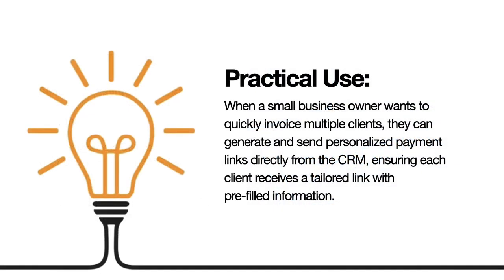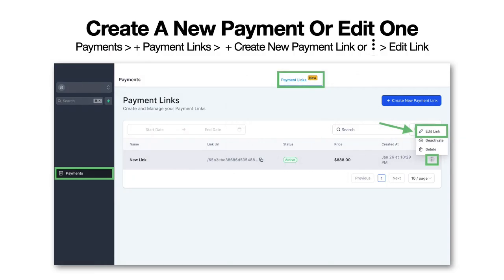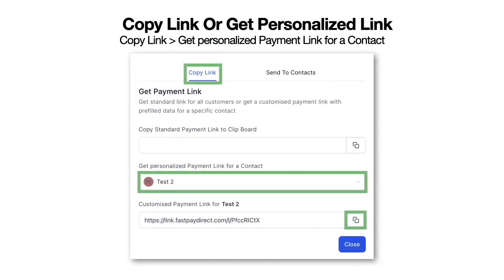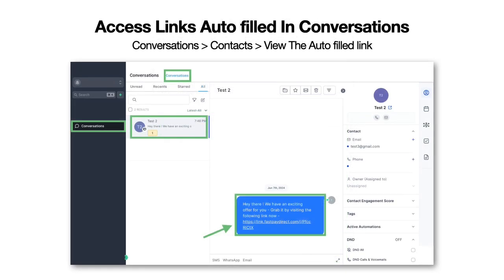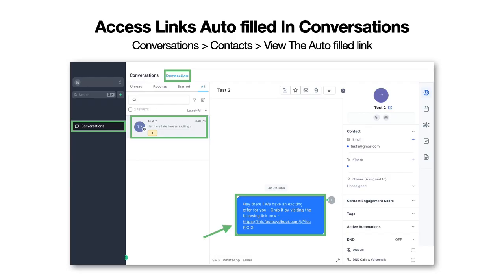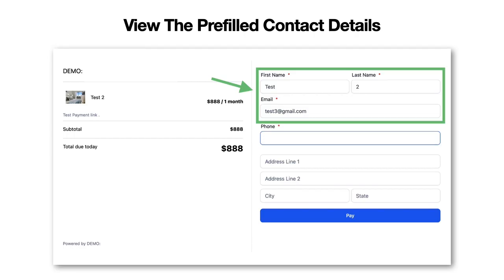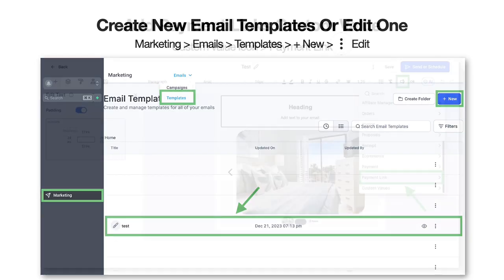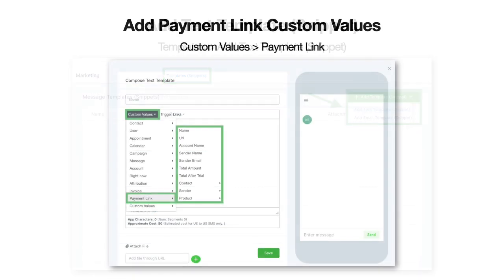How to Use Personalized Payment Links to Send Client Invoices via Email or SMS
In this tutorial, we’re excited to share how Personalized Payment Links can make getting paid faster and easier for you and your clients. Whether you're invoicing for services, sending out product payment requests, or following up on balances, this feature lets you create custom payment links and send them straight to your clients via email or SMS. No need for clunky third-party tools—everything is done right from the CRM, so it's smooth and hassle-free.

So, why is this feature so important for your business? Because time is money, and delays in payment processing can create unnecessary bottlenecks. With personalized payment links, each client receives a link with their details already filled in, making the process quicker and more accurate. It also reduces the chances of errors, missed payments, or back-and-forth clarification emails. Ultimately, it gives your business a more professional touch and improves the client experience.

In this video, we’ll walk you through exactly how to create a personalized payment link, choose your preferred delivery method—either email or SMS—and track the status of your payments. You'll see how this tool helps you stay on top of your invoicing game while saving time and reducing stress.

Don’t miss out—watch now to learn how to use this feature and simplify your billing process for good.